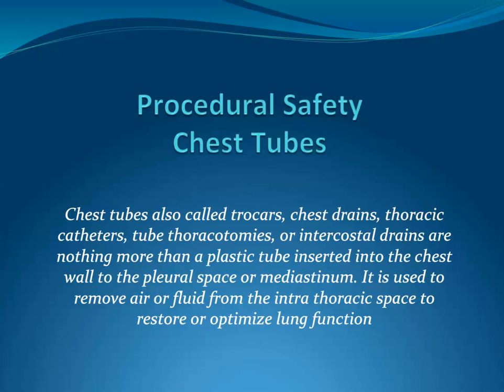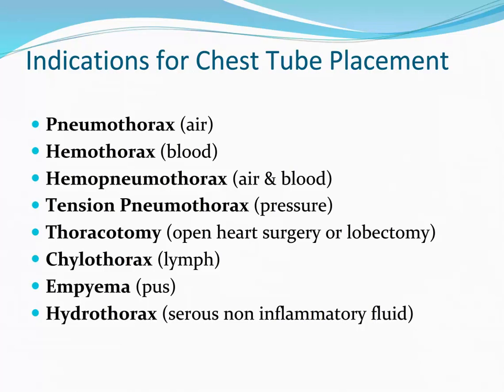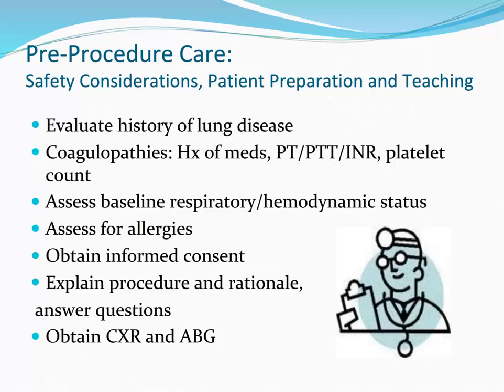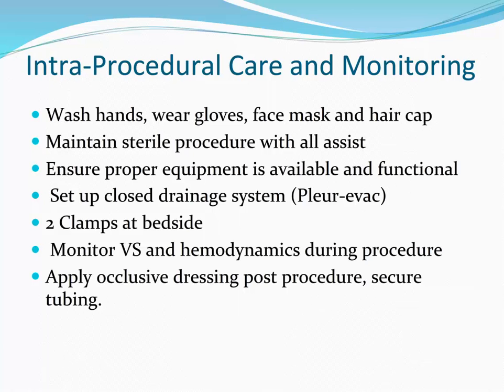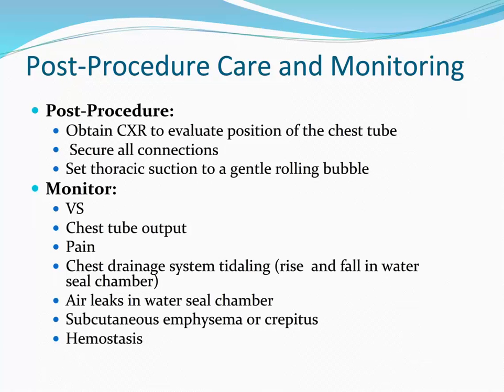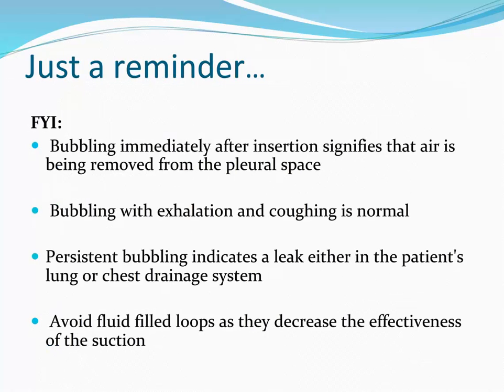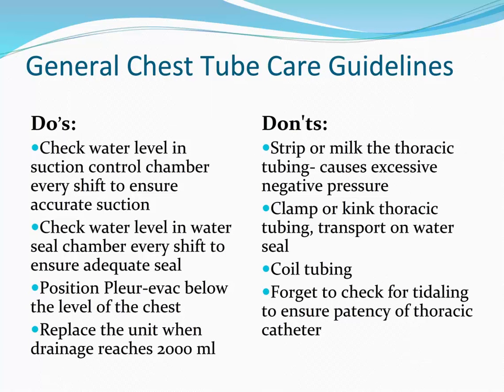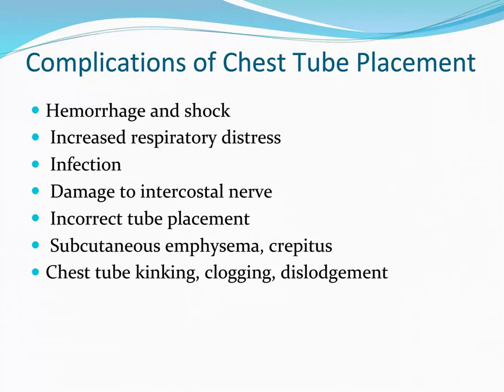Procedural Safety: Chest Tubes